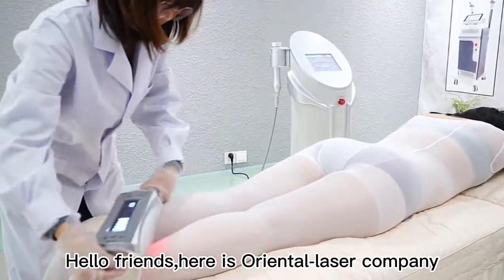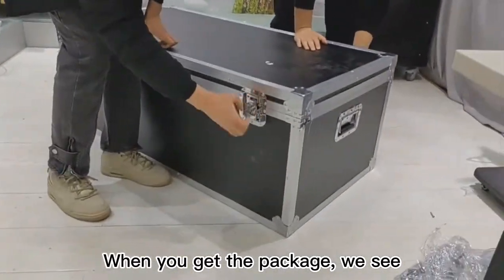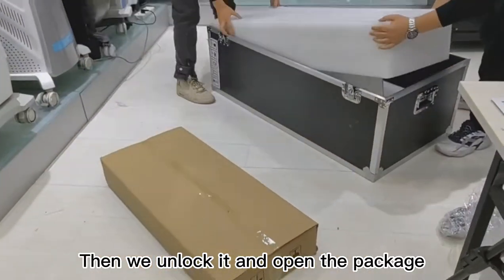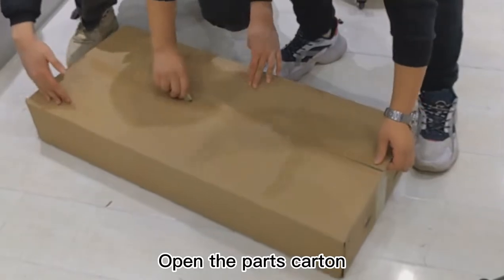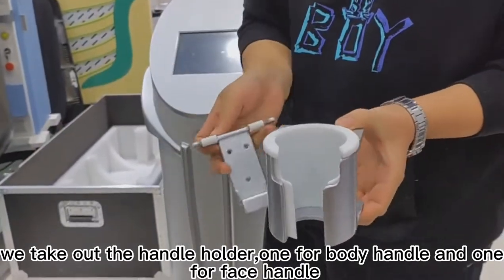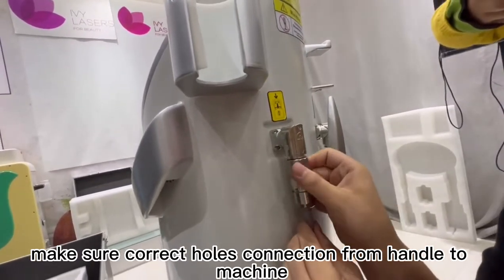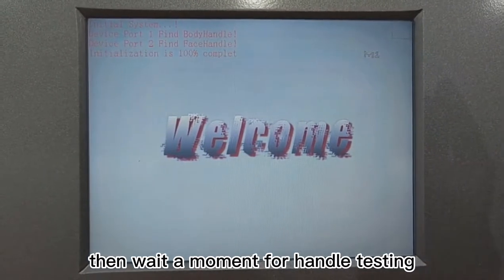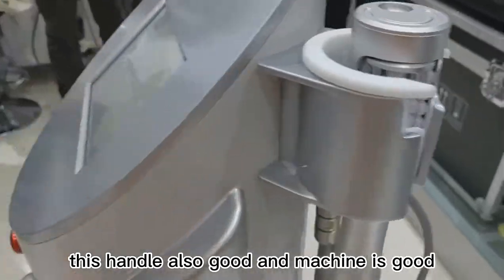Ivyroller Microvibration shaping slimming machine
This is called Ivyroller

Oriental laser---Since 2008. Professional laser Machine & Beauty Equipment Supplier from China.
▶ 1. Focus on Beauty Equipment Industries.
▶ 2. Support OEM/ODM.
▶ 3. First-class Product Quality.
▶ 4. Fully Understanding of Clients' Requirements.
▶ 5. Strong Ability in Production.
▶ 6. Factory Direct Supply With Competitive Price.